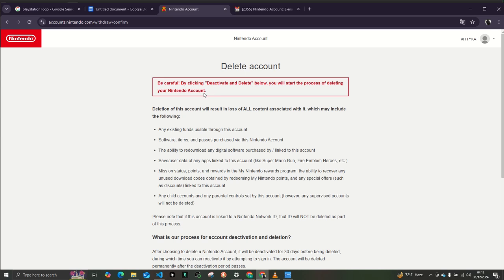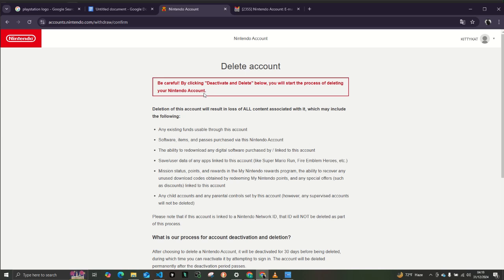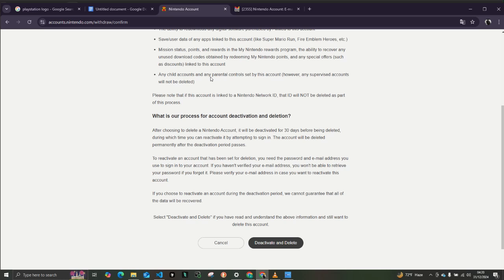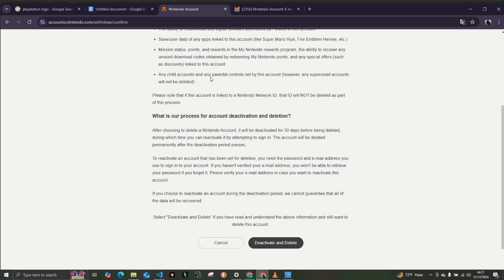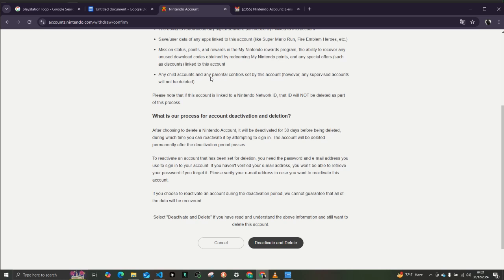HOW TO DELETE NINTENDO ACCOUNT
In This Video, you will learn about HOW TO DELETE NINTENDO ACCOUNT